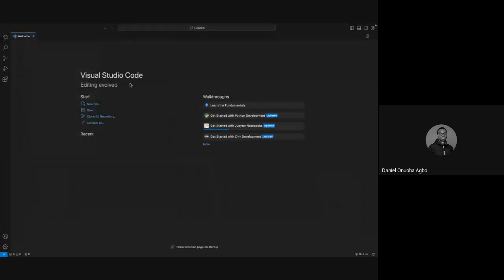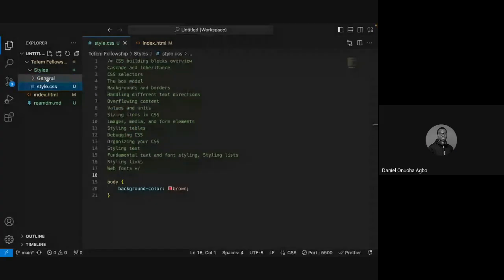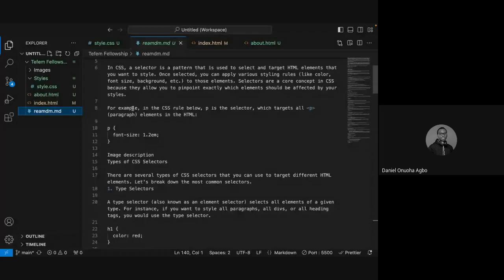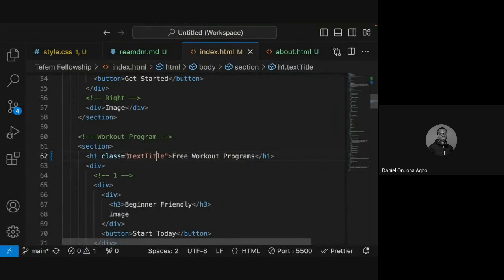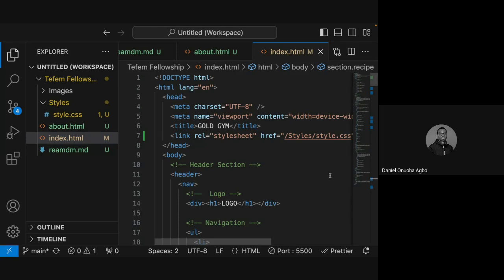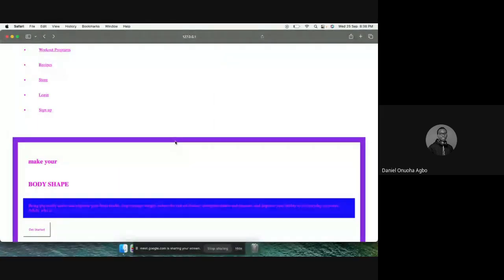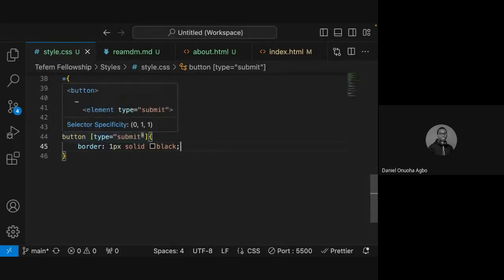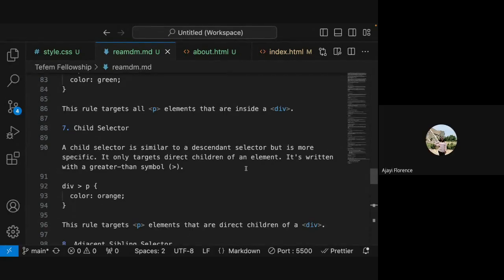Introduction to CSS for Beginners Part 2 | Mastering CSS Basics | TEFEM Africa Fellowship 2024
Front End Development: Introduction to CSS for Beginners Part 2 | Mastering CSS Basics

Welcome to Part 2 of our Introduction to CSS for Beginners series! In this video, we continue to explore the essential concepts of CSS (Cascading Style Sheets) to help you master the fundamentals of front-end development.

If you’re looking to enhance your web design skills and build beautiful, responsive websites, this tutorial is perfect for you.

We discussed:
- Recap of CSS basics from Part 1
- How to use selectors and properties effectively
- Understanding box model and how to use margin, padding, and **border**
- Working with text styles: fonts, colors, and text alignment
- Creating responsive layouts with flexbox and grid
- Practical examples and exercises to solidify your CSS knowledge

Whether you're just getting started with front-end development or want to brush up on your CSS skills, this video will provide you with the tools you need to create stunning web pages and user interfaces.